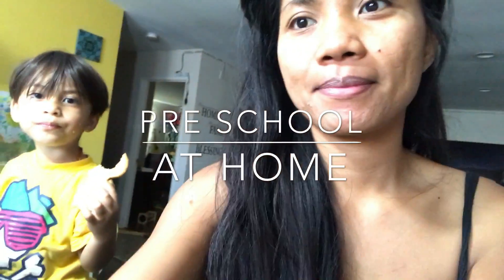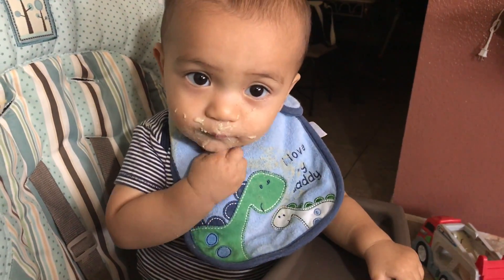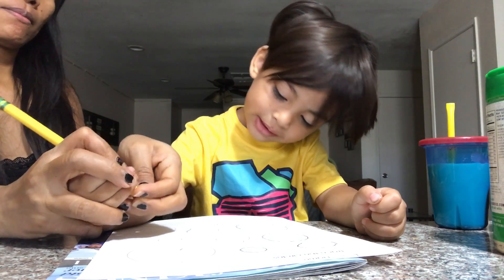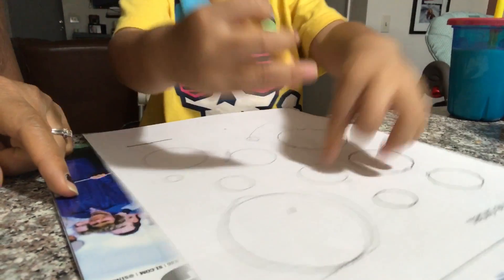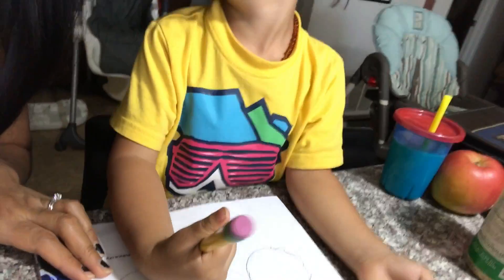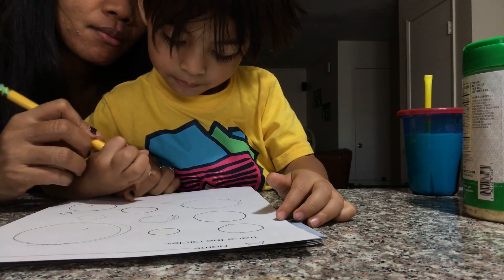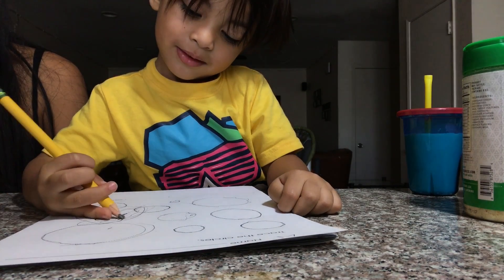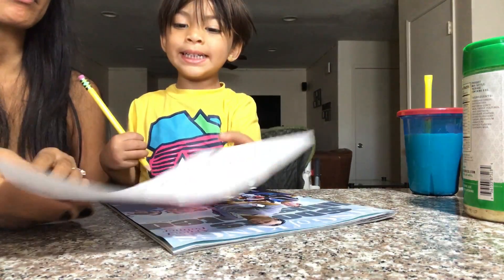preschool at home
im trying to start the preschool curriculum with my 3 year old son. we'll see how it works.